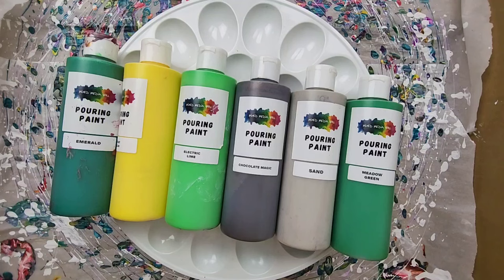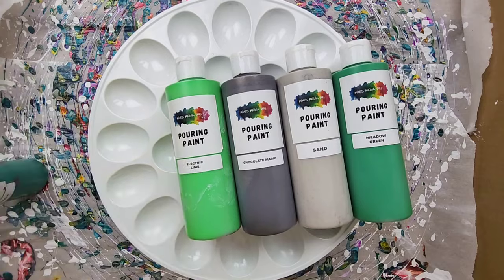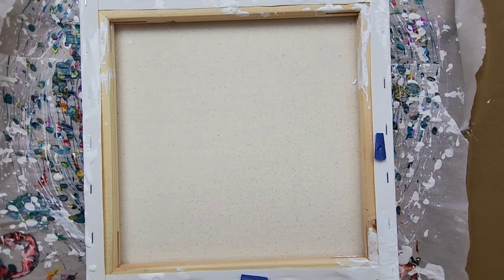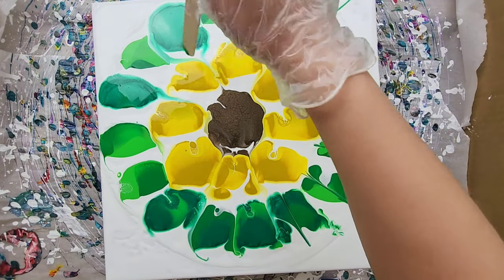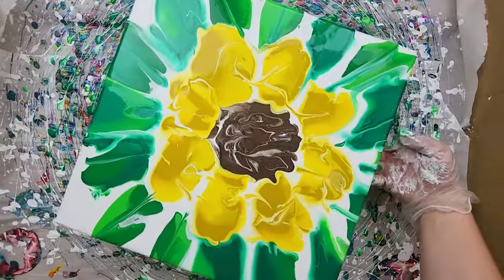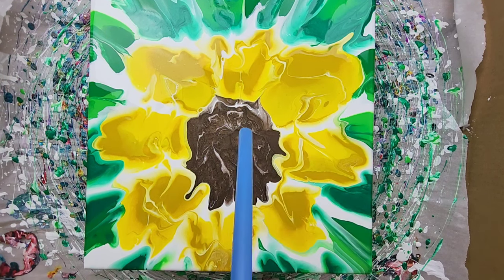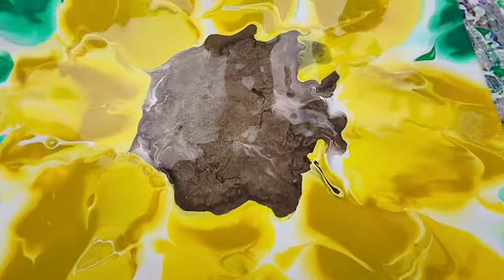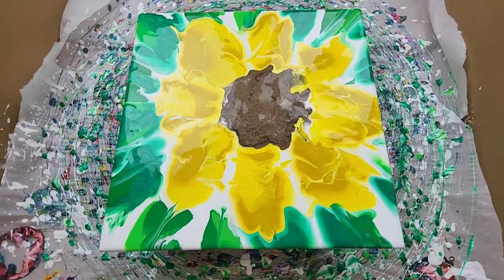Day 12: Sunflower Egg Tray Flip Acrylic Pour Painting on a Spinner | 30 Days 30 Different Techniques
Here's day twelve of 30 days 30 different acrylic pouring techniques! Today I did a egg tray flip on a spinner. I was going for a sunflower look and I think I was pretty successful. Let me know what all you see in this painting!

I'm extremely excited about this series and getting back into acrylic pouring! Please let me know if there's any specific techniques or color combinations that you want me to do.

Love the music? This is Pancakes at 2am by Ben Whipple.

Materials used:
-Mixed Media Girl Pouring Paints (emerald, electric lime, meadow green, sunflower yellow, primary yellow, chocolate magic, sand, black and white)
-12*12 stretched canvas